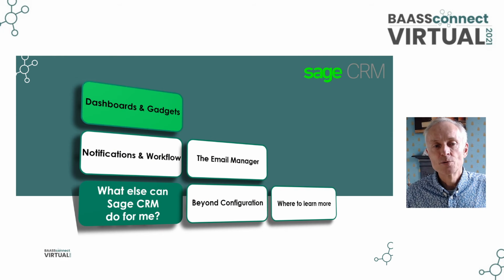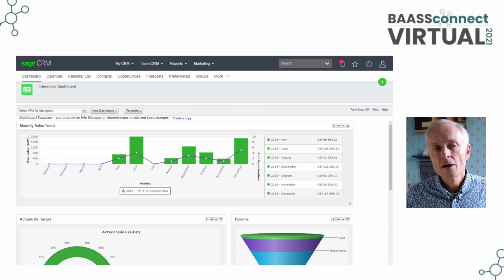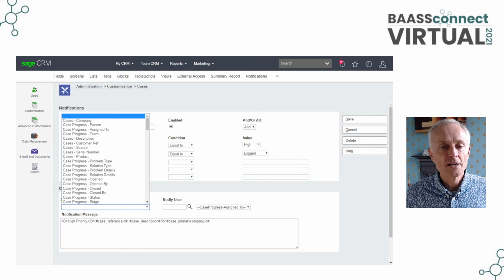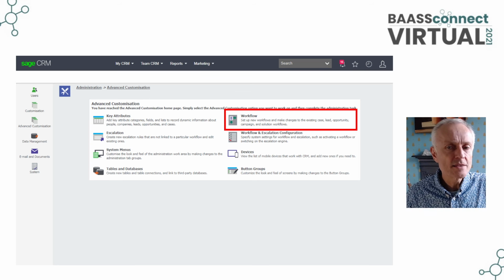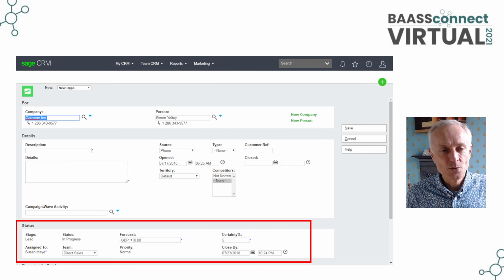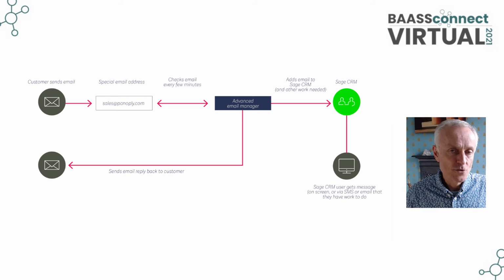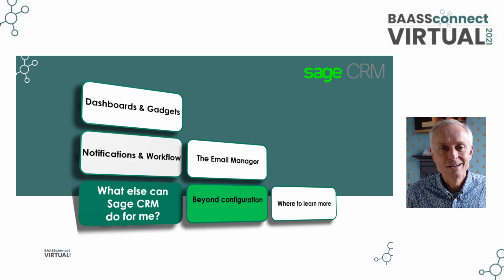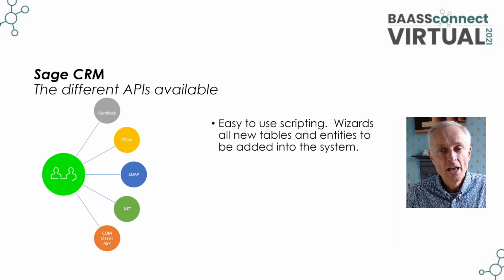"What else can Sage CRM do for me?” - An exploration of CRM features | BAASS Connect Virtual 2021